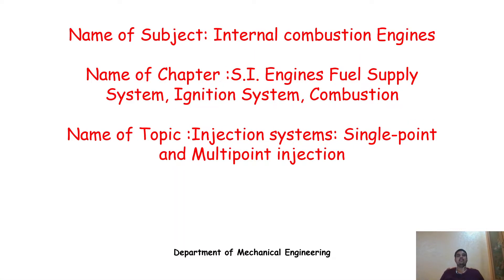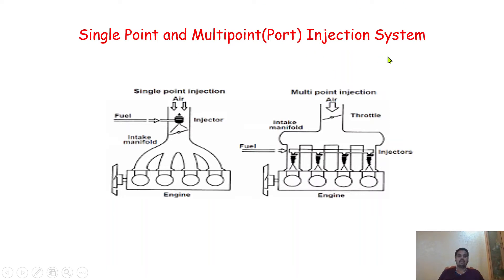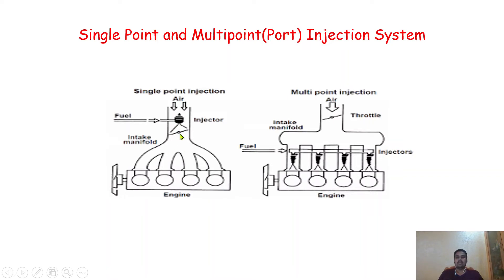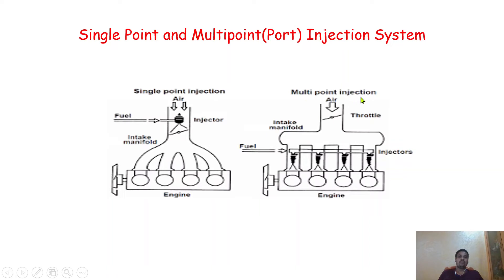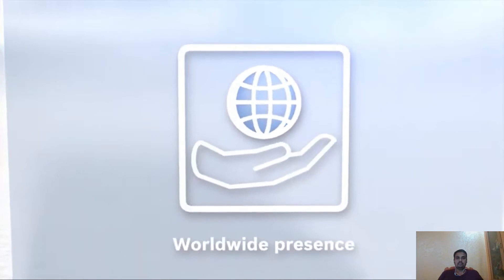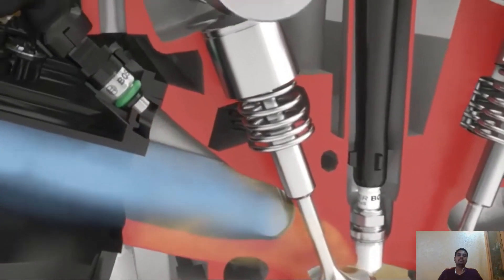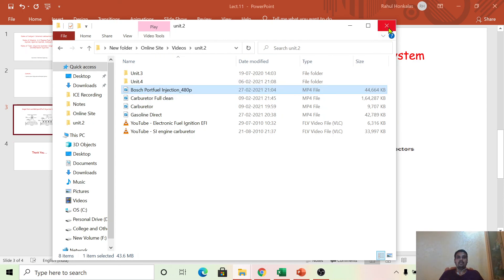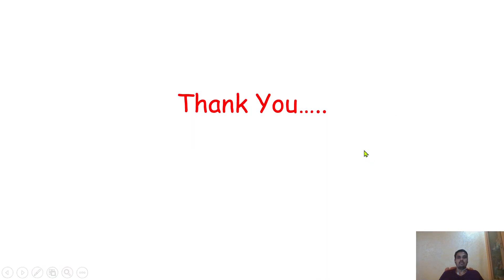Lect.25 Injection System Single Point and Multipoint